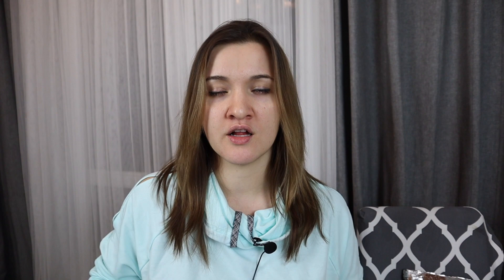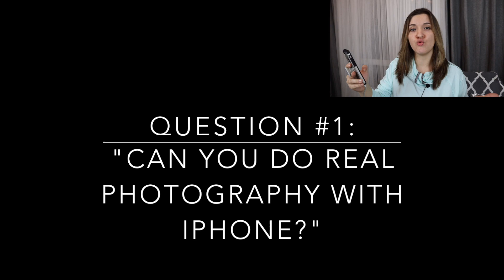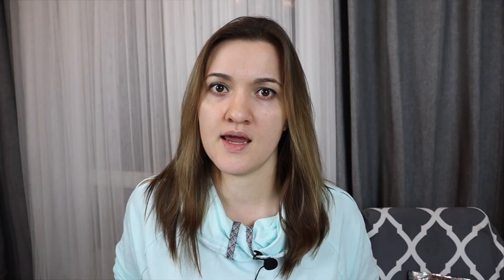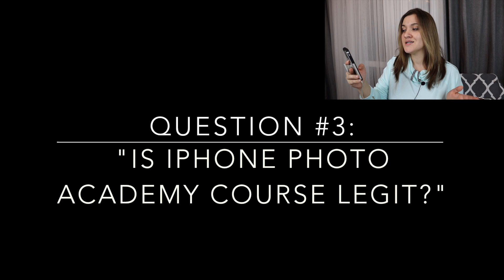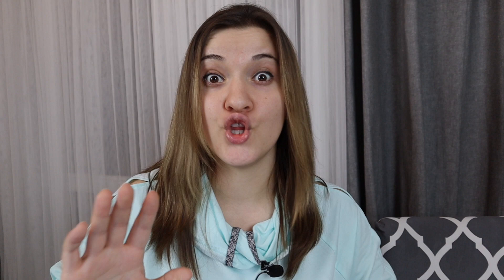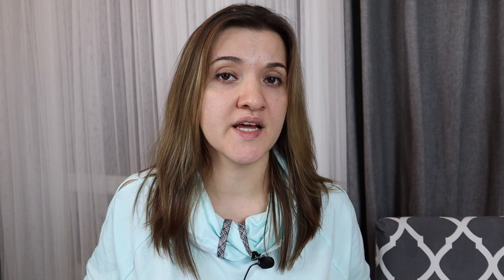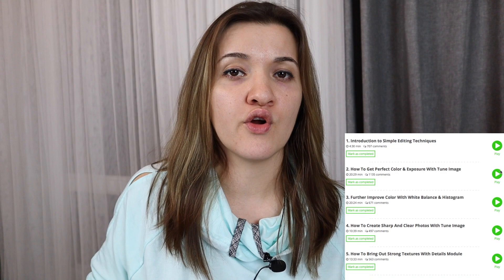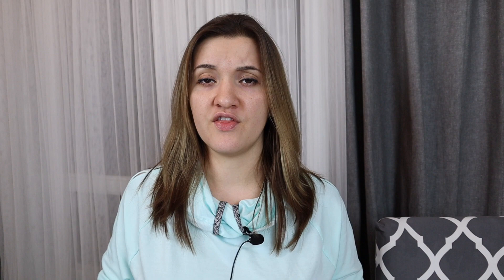IS iPHONE PHOTOGRAPHY SCHOOL LEGIT? Is iPhone Photo Academy Worth It? (FAQ)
Is iPhone Photography School legit? Is it worth it? Are there any complaints about iPhone Photography School courses? I answer the 7 frequently asked questions in this short video. - if you want to improve your mobile photography skills.

Question #1: Can you do real photography with an iPhone?

Yes, you can. In fact, you can crush it in this type of photography if you learn how to use your iPhone camera. Remember, it's just a tool!

Question #2: How to get started with iPhoneography?

You can watch YouTube videos and read articles for free on this topic. If you like to be spoon-fed like me, then I encourage you to have a look at iPhone Photo Academy course. You'll be amazed at the amount of quality info you'll get.

Question #3: Is iPhone Photo Academy legitimate? (Is iPhone Photography School legit?)

It certainly is, despite their sales page that might put you off at first. Once inside, you'll see just how much value it actually offers! Their free content is great, paid is even better.

Question #4: Should I buy a new iPhone before I join the course?

No! Whatever model you have, you can use it. Emil Pakarklis, the instructor, updates content to make sure it relates to all iPhone models.

Question #5: Are there any iPhone Photo Academy complaints?

Not that I know of. Frankly, it's hard to complain about it as it does deliver info in a structured way and you'll certainly be surprised how quickly you can get better with your smartphone.

Question #6: Are there any editing lessons included in the IPA course?

While there's a section that has some lessons on editing, you'll benefit more if you'll get iPhone Editing Academy as well (you'll be offered to get it when you buy iPhone Photo Academy).

Question #7: Can Android users benefit from IPS courses?

I'd say about 20-30% could be related to non iPhone users but it's hard for me to honestly answer this questions since I've never owned an Android. (Blackberry and iPhone gal here! Haha)

Additional questions I haven't answered in the video:

How much does iPhone Photography School cost?

If you're referring to iPhone Photo Academy course, then the regular price is $495, but at a discount it's $99

(Other courses have similar prices but if you buy one course, then during your purchase they will offer you other courses at a cheaper price.)

The information contained on Digital World Beauty is intended for informational and educational purposes only.